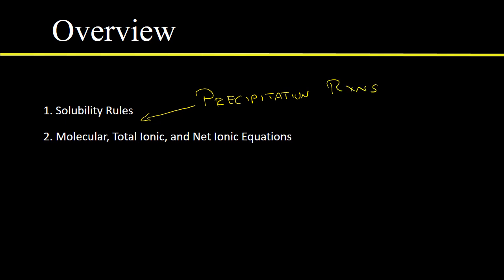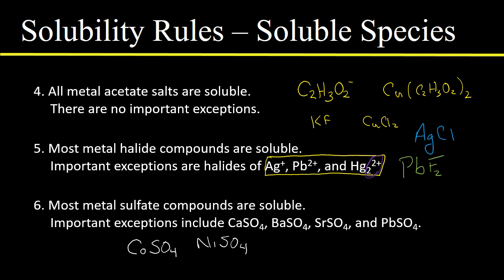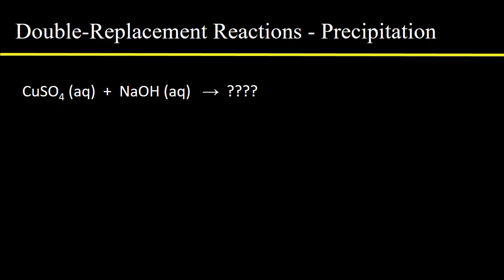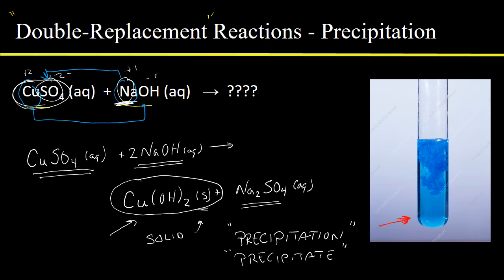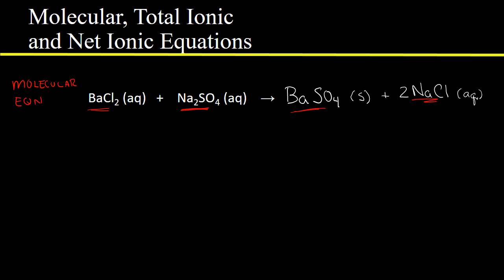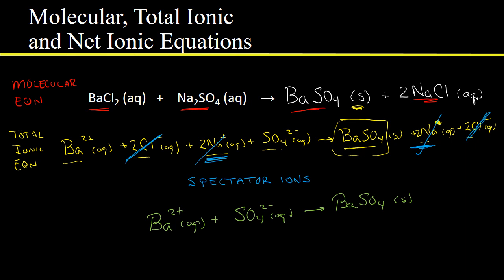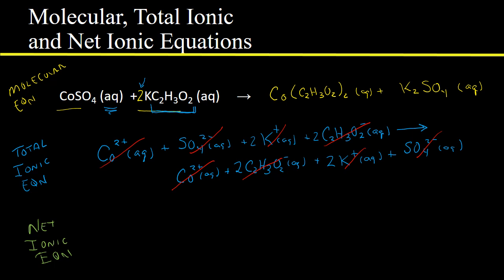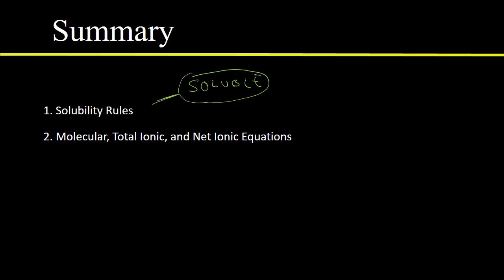Lecture 6 2 Precipitation Reactions